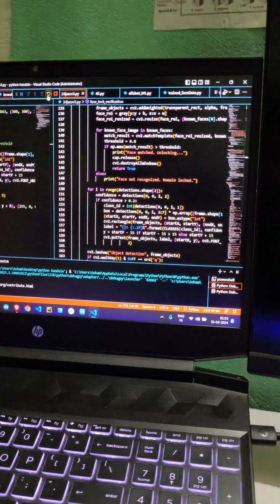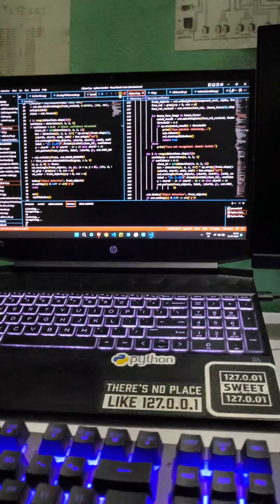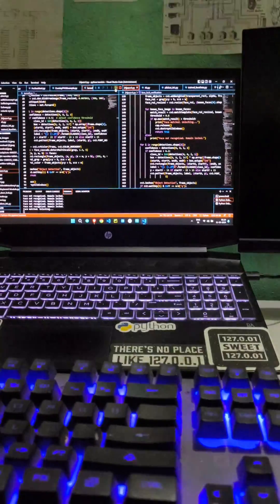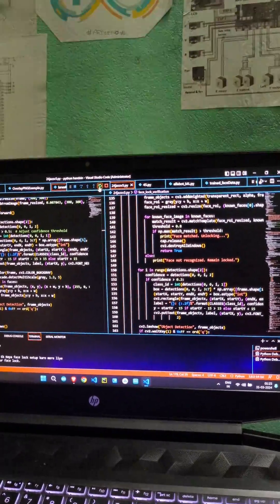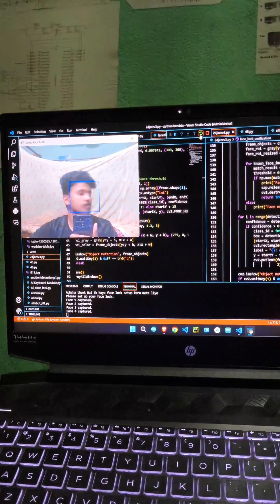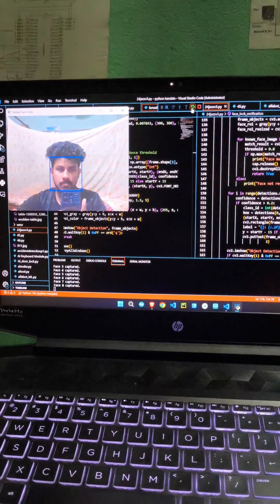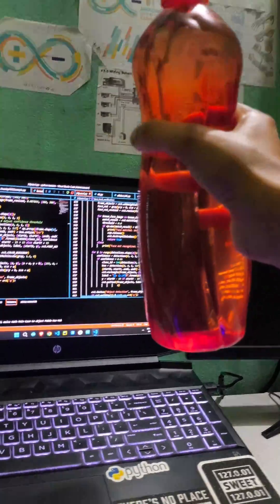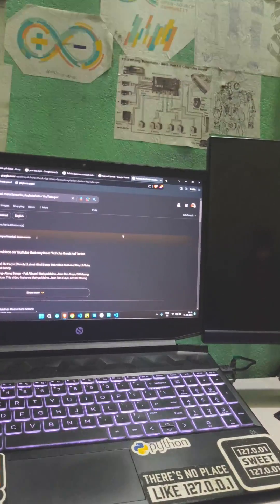JAZZ_127 AI VIRTUAL ASSISTANT🤖 .. with various machine learning features.. 🤖🤖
some new Ai features are added...